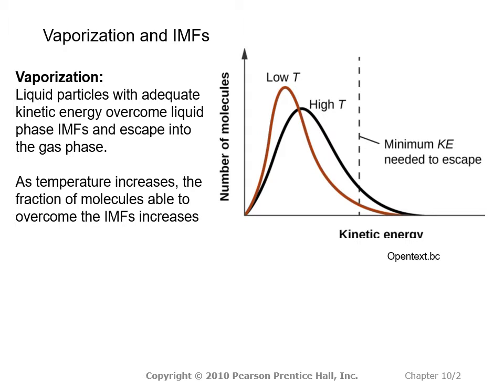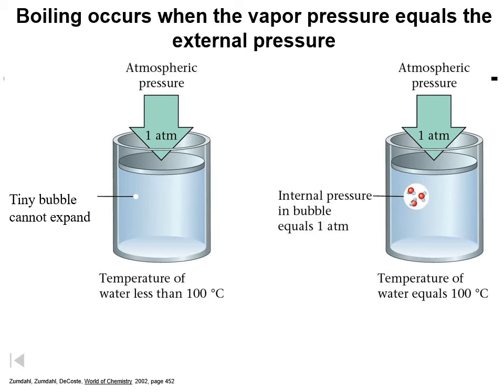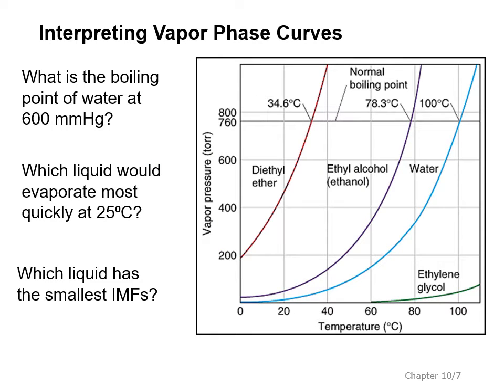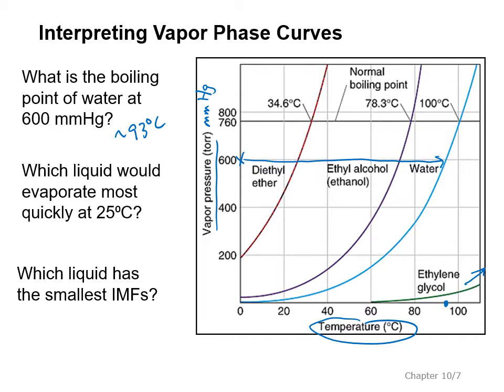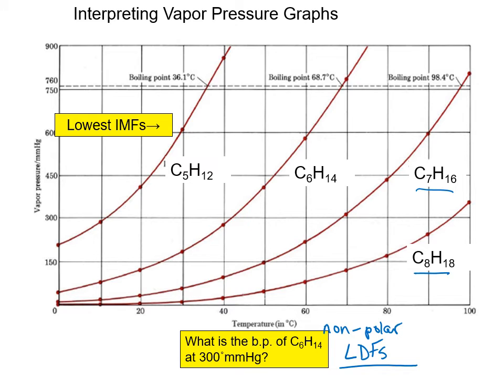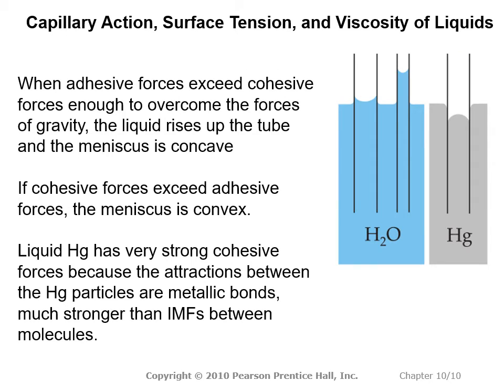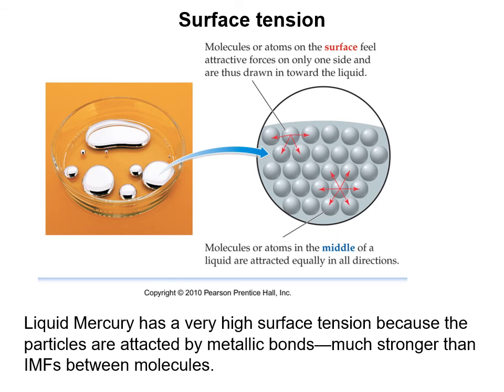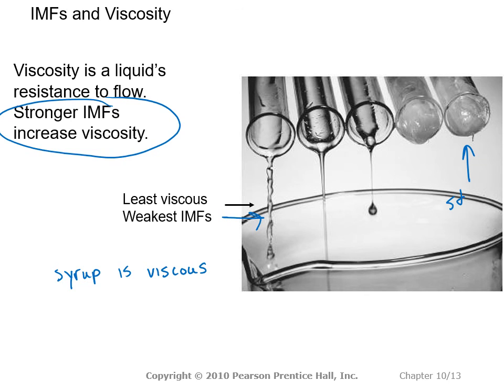unit 12 f19 video 3 IMFs and liquid properties video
AP Chemistry IMFs and liquid properties: vapor pressure, boiling point, capillary action, cohesion, adhesion, viscosity.